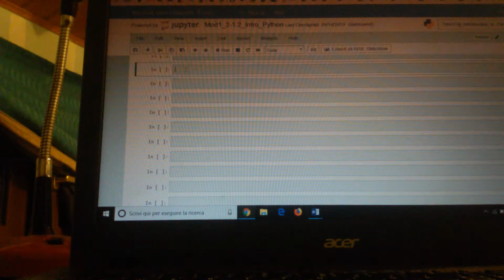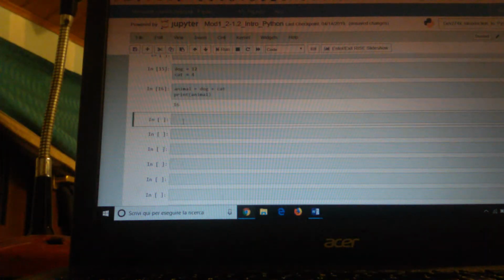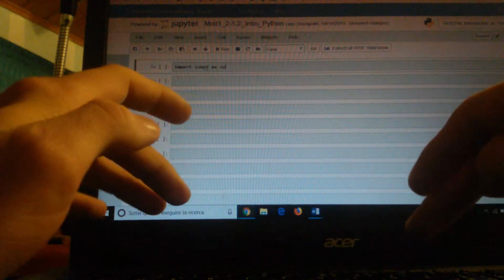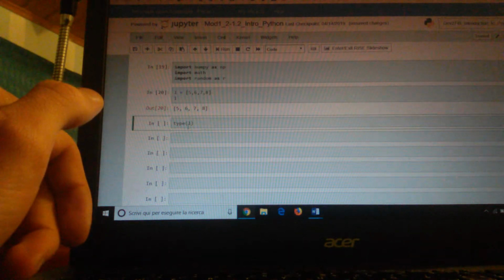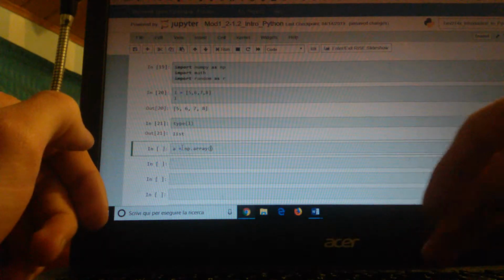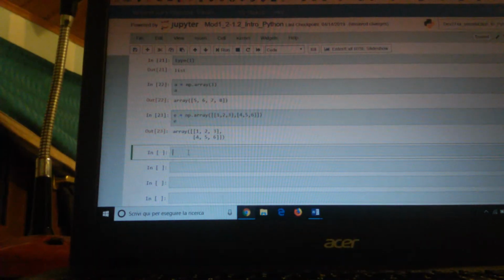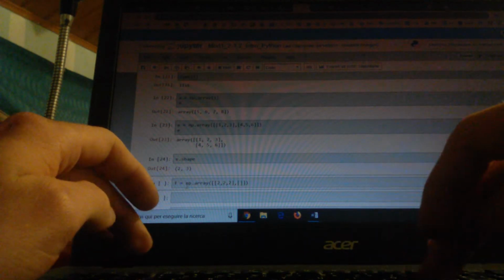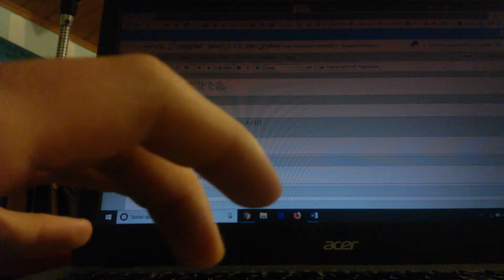intro to ML for trading